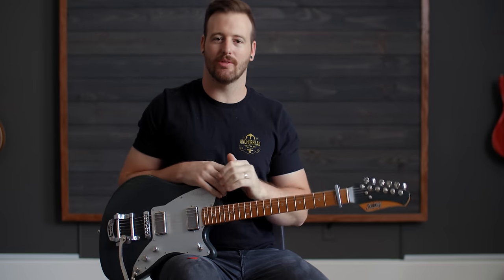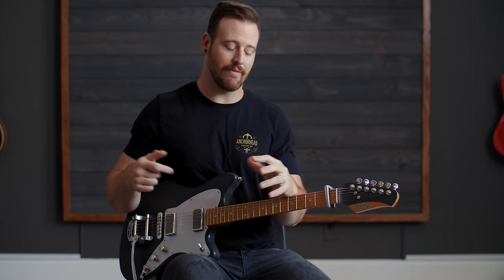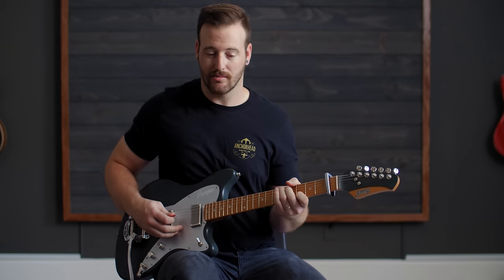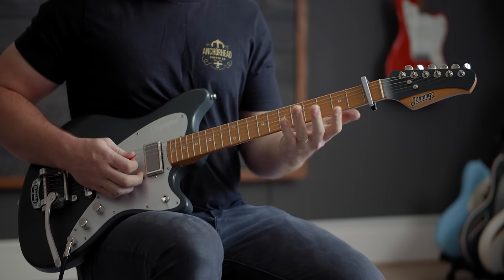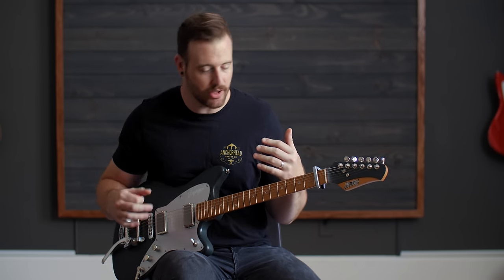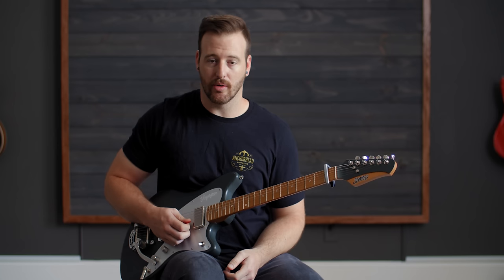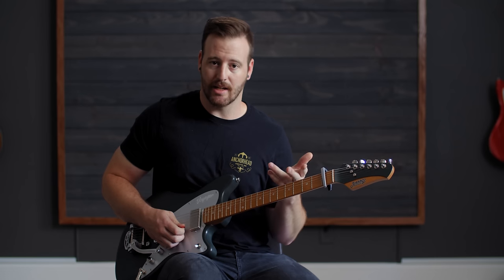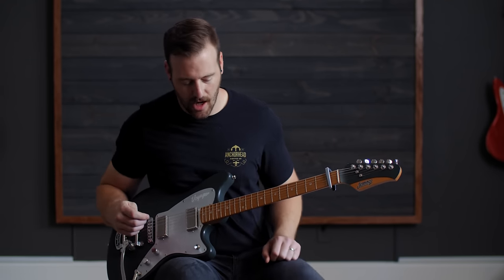Egypt - Bethel Music, Cory Asbury - Electric Guitar Tutorial (lead guitar)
View all our resources for this song here:

How to play Egypt by Bethel Music and Cory Asbury on electric guitar.

Tutorial Video Table of Contents:
00:00 - Introduction
01:02 - Gear used in this video
01:12 - What key to do the song in and capo usage
01:46 - Verse/Intro
04:02 - Verse effects and tone
05:34 - Chorus
09:43 - Chorus effects and tone
10:30 - Instrumental/Bridge

GEAR:
Jennings Voyager
Fractal Axe-FX III

Lenses:
For the Blackmagic Pocket 4k:

Lighting:
The Sun :)